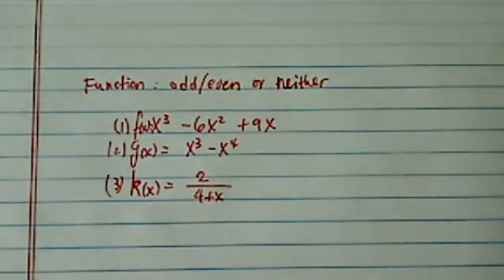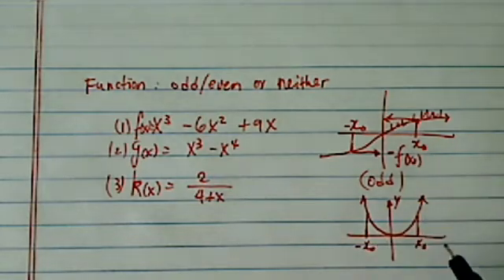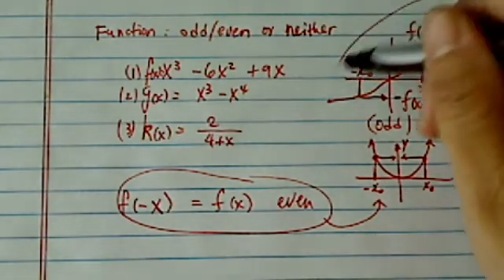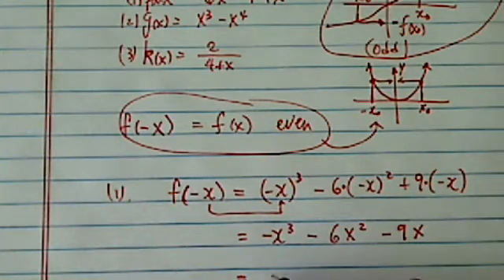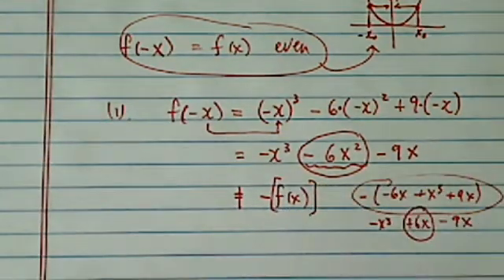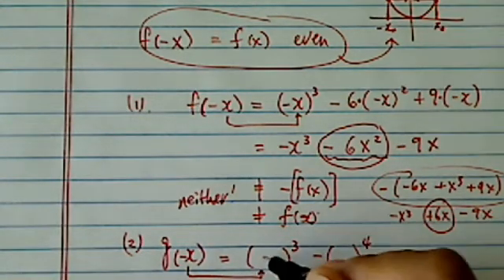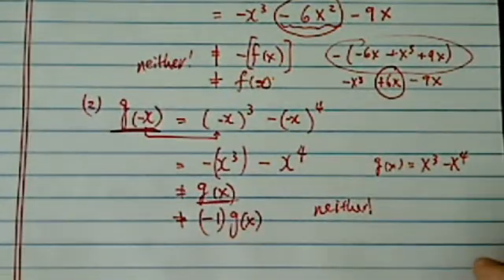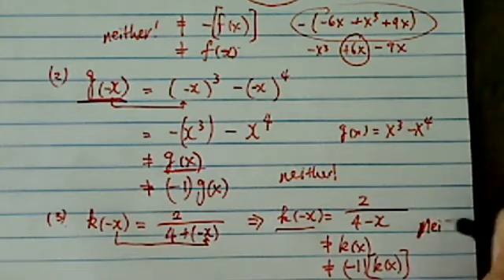*function is odd, even or neither?? (x^3 - 6x^2 +9x; x^3 - x^4; 2/(4+x))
A production.function is odd or neither odd or even?
x^3 - 6x^2 +9x
x^3 - x^4
2/(4+x)